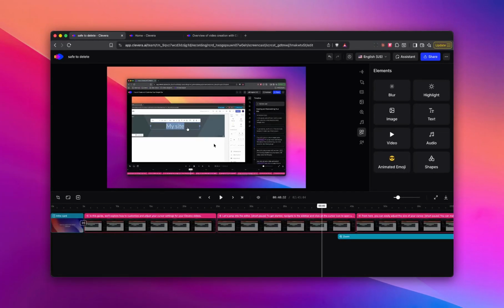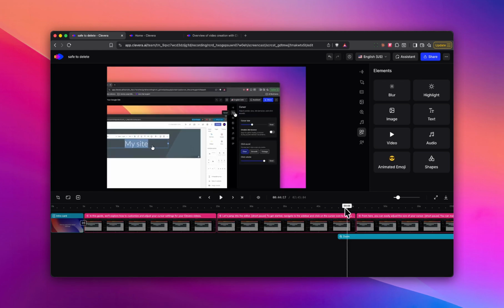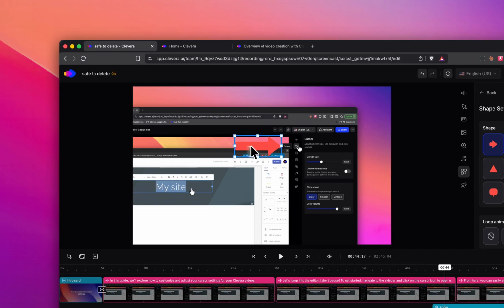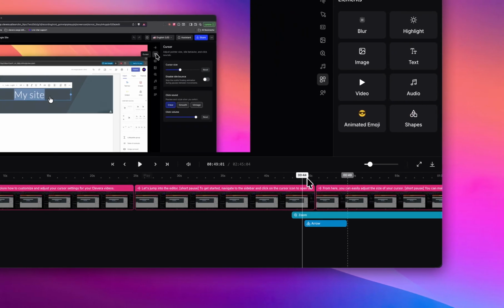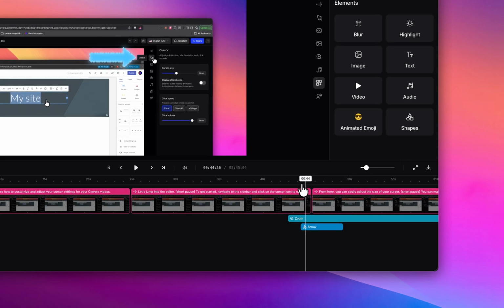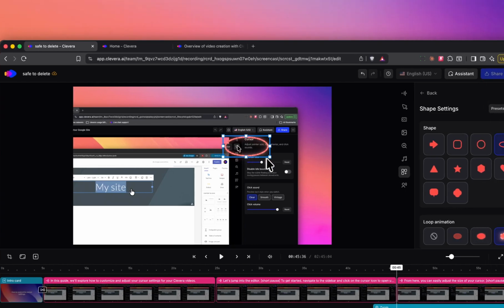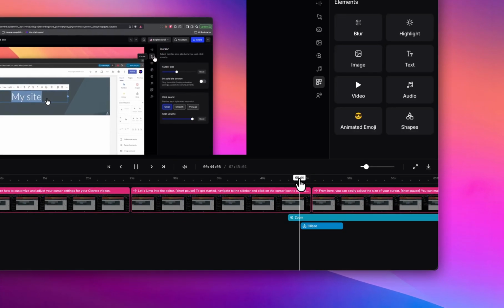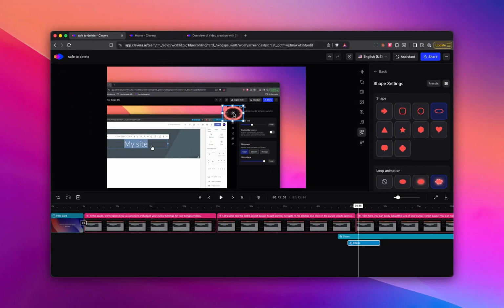How to Use Shapes and annotations in Clevera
Learn how to enhance your screen recordings by adding and customizing shapes in Clevera. This guide walks you through the tools you need to create clear, professional product videos and documentation.

In this video, we cover:

Adding shapes to your canvas
Customizing properties for better visual clarity
Best practices for highlighting key information in your workflow
Need to make changes to the video content itself? I can help you rewrite the narration, adjust chapter headings, or update the video title directly in the editor.